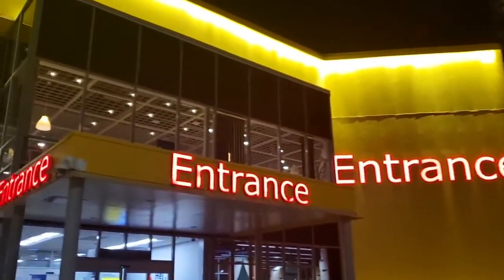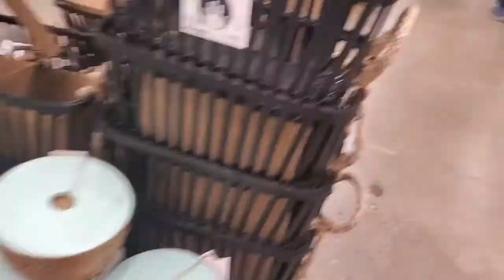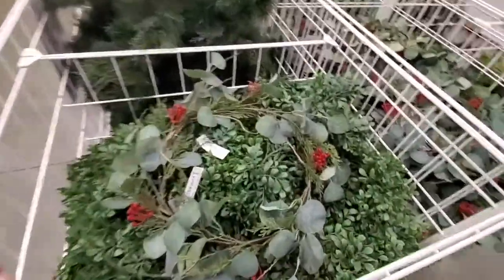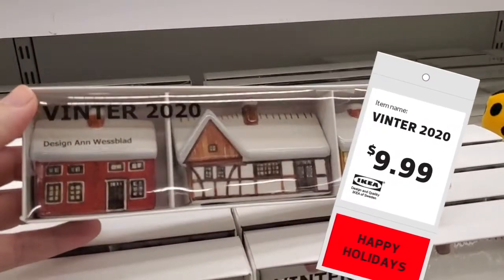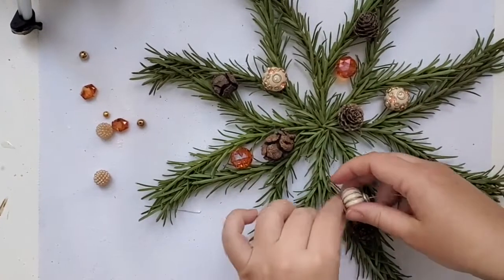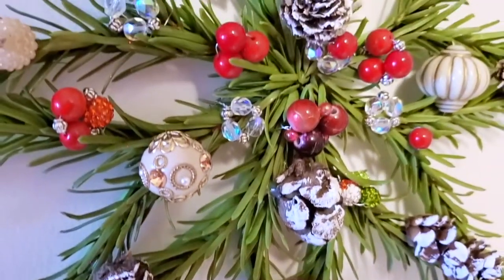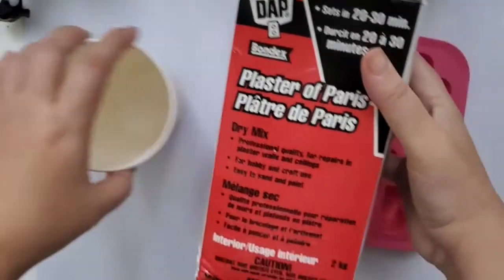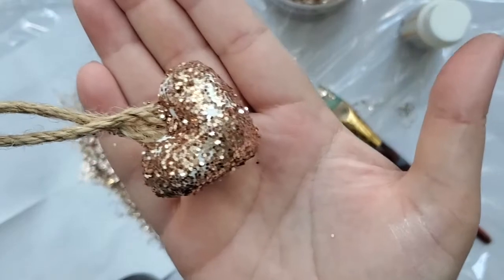IKEA CHRISTMAS 2020 - SHOP WITH ME, PLUS 3 FUN DIYs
Hope you are getting into the holiday spirit! In this video I am heading to IKEA to show you their winter collection of 2020. Plus at the end of the video you will see 3 fun DIYs that I create for some simple home holiday decor (made with IKEA items). Hope you enjoy these and please comment (and like) below if you did!

Plaster of Paris
Metallic Acrylics set of 6 colours
Metallic Leaf Set of 3 colours
Champagne Glitter